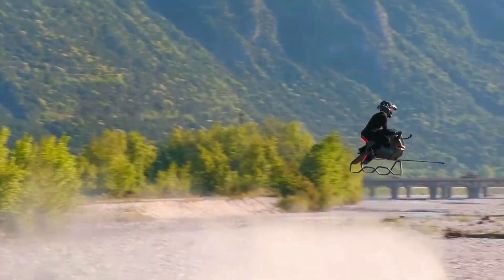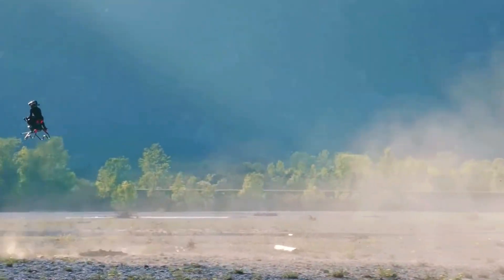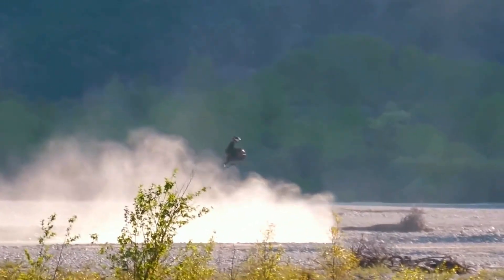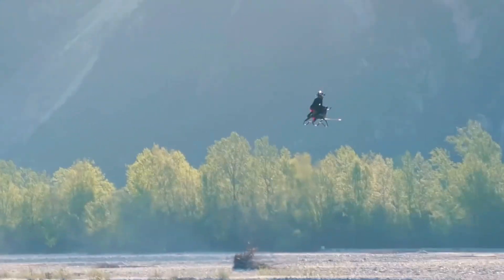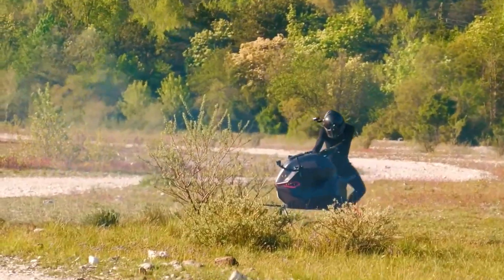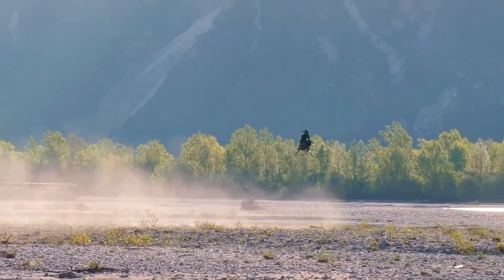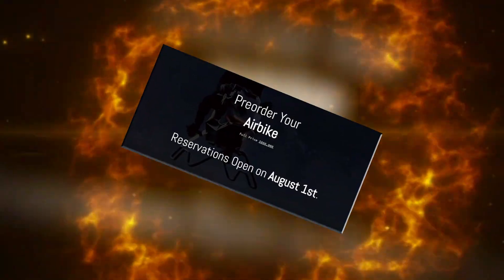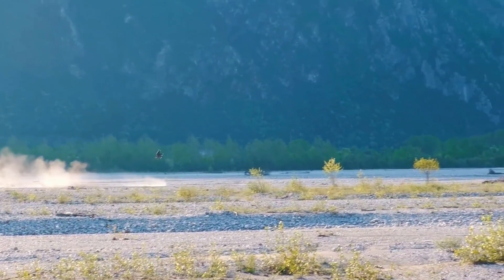$880,000 Flying Bike? Volonaut Airbike Raw Test Flight Will Blow Your Mind!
2025's New Volonaut Airbike Raw Test Flight (RAW FOOTAGE RELEASED)
Meet the Volonaut Airbike — a jet-powered flying superbike that just broke the internet with raw, uncut test flight footage. No rotors, no wings, just pure vertical thrust and a sound that shakes the mountains. Built with carbon fiber and 3D-printed parts, this machine weighs only 30 kg and flies using nothing but jet propulsion.

In this video, we dive into the wild new footage, how it actually works, what makes it different from everything else in the sky — and why it costs a mind-melting $880,000. You’ll see the raw flight, hear the roar, and understand why people are calling this the real-life speeder bike.

Ready for liftoff? Strap in.

🛑 Preorders open August 1st.
🎥 Real flight footage
🔊 Original jet sound (no edits)
🛠️ Carbon fiber + 3D printed
💨 200 km/h prototype speed
💸 $880,000 price tag
🔥 No wings. No blades. Just jets.